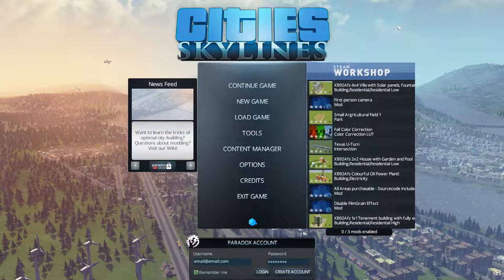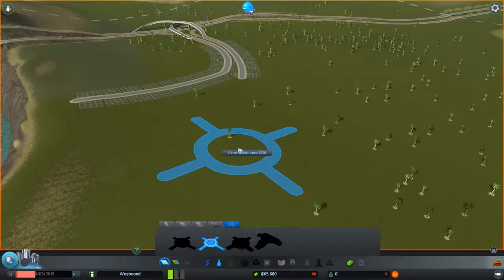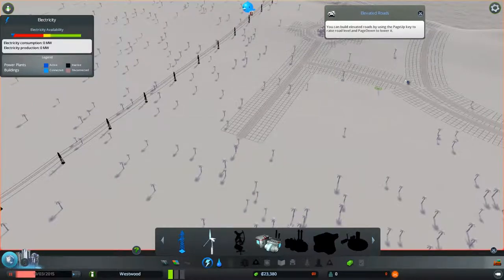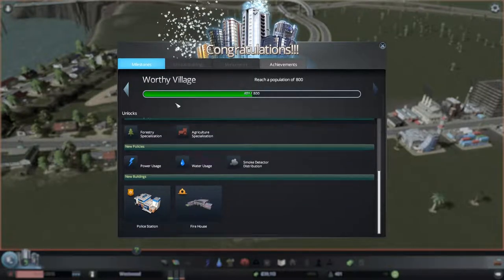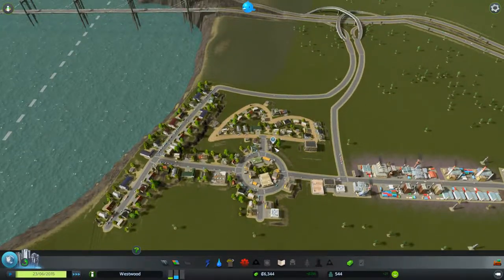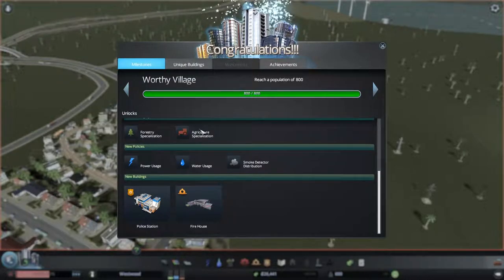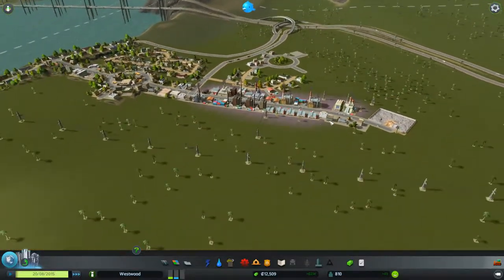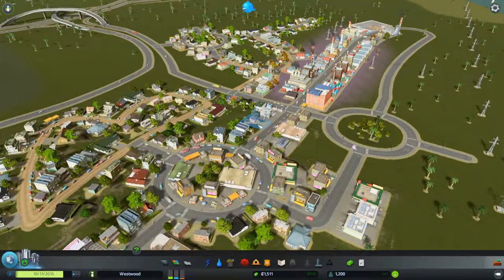Welcome to the Little City - Let's Play Cities Skylines - Episode 1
Welcome to something a little different!  We're going to be playing a few episodes worth of Cities Skylines.  As mayor, our goal for this LP is not to make the most efficient city possible, but to emulate a bit of a rural feel and try to manage the problems that arise from that as best we can!  You can download the custom map that I made

Cities Skylines is a city builder with some fantastic traffic simulation.  As mayor you'll need to manage the expectations of your citizens while maintaining a budget, handling traffic, and dealing with pollution, among several other duties.  The game was developed by Colossal Order and published by Paradox Interactive.